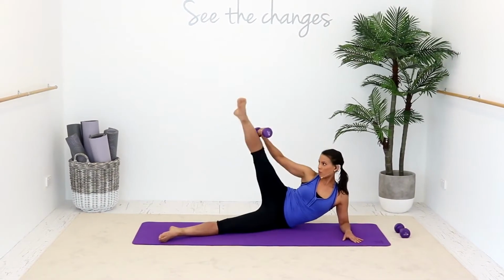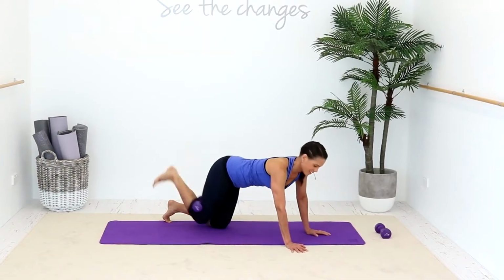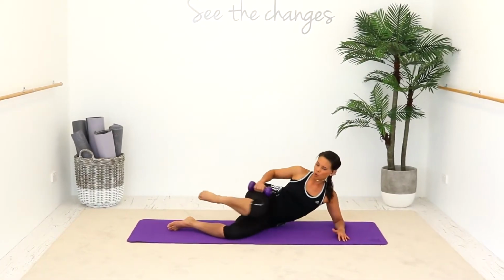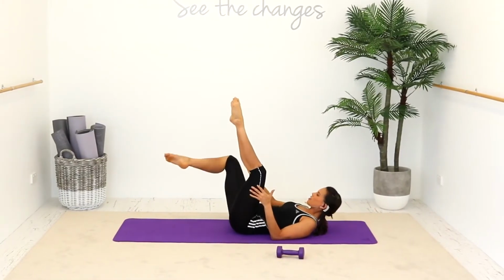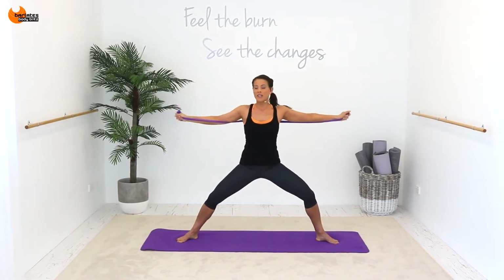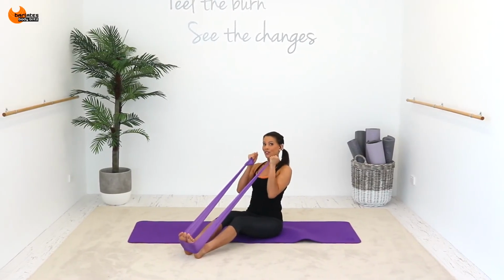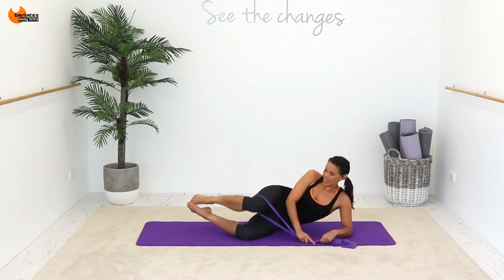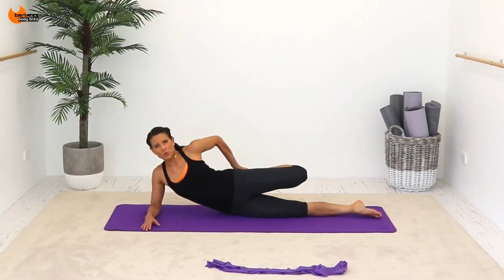PILATES MAT WORKOUT DVD - Body Sculpt Series BARLATES BODY BLITZ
BARLATES BODY BLITZ Body Sculpt Series 3 workouts

GET ALL BODY SCULPT WORKOUTS

Welcome to the SCULPT SERIES. These workouts are designed to lengthen and strengthen the muscle all at the same time so you will create a longer, leaner physique. By the addition of weights and band to your traditional Pilates barre routines you will increase the challenge of all your favourite exercises! That's the beauty of these workouts, you never have to outgrow them, just think of innovative ways to make them a challenge for you!

THE WORKOUTS ARE:
Lower Body Mat Sculpt (43 mins): Work your glutes and outer thighs to sculpted perfection using a dumbbell for extra challenge. You will perform all your favourite Pilates barre fusion mat exercises to work your butt and thighs from every angle.

Buns and Tums Sculpt (39 mins): Work your glutes and abs to sculpted perfection using a dumbbell for extra challenge. You will perform all your favourite Pilates barre fusion mat exercises to work your abs and butt from every angle. You will alternate between abs and butt exercises moving quickly between them so get ready to work!

Resistance Band Sculpt (37 mins): Using the resistance band instead of weights allows you to choose your own tension. This innovative total body workout targets all the major muscle groups as well as sculpting the smaller, supporting muscles to give you chiseled definition. You will never outgrow this workout because you can always get tighter bands!

About the instructor: Hi, I'm Linda - creator of Barlates Body Blitz. I have worked in the diet and fitness industry as an instructor and personal trainer for most of my career and have created close to 200 workout videos to bring my passion for exercise to you! My desire is to help you sculpt a strong, healthy body with a fusion of barre, Pilates, yoga as well as more traditional cardio + toning exercises. So what are you waiting for? Let's go work out together!

Fitness Level: Intermediate/advanced

Equipment Needed:  light to medium dumbbells and pilates band

Total Running Time:  119 Minutes

Check out many other Barlates Body Blitz workouts and purchase the downloads or DVDs